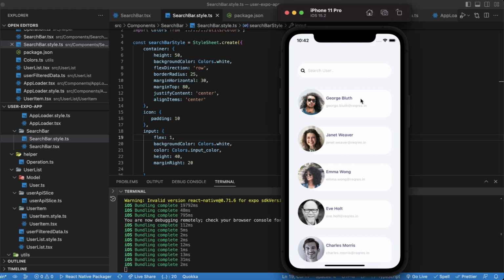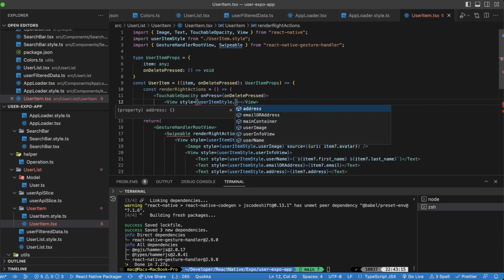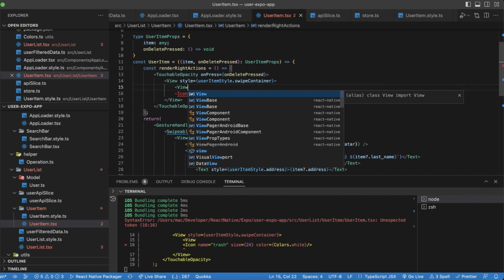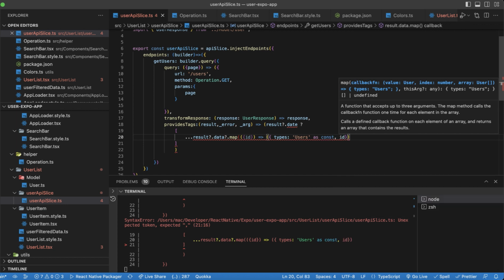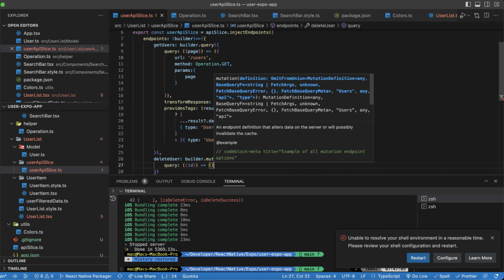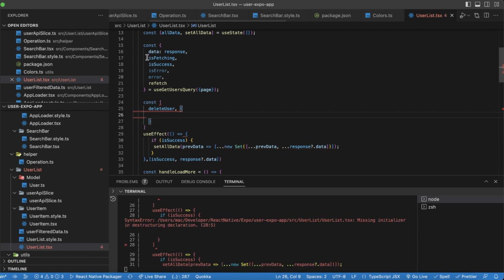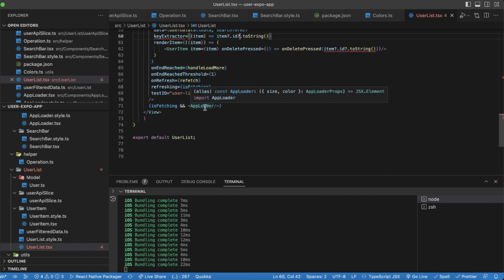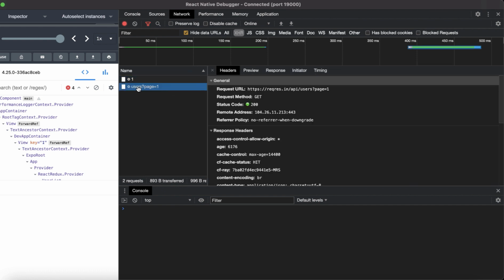Swipe Action and Delete Mutation | User App | Expo Example #6